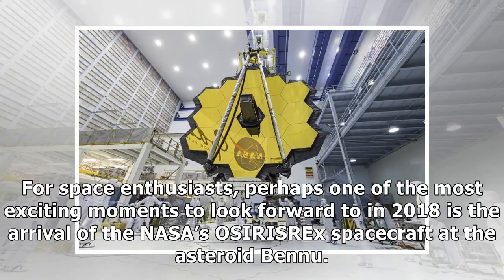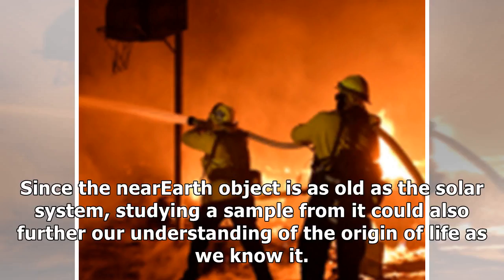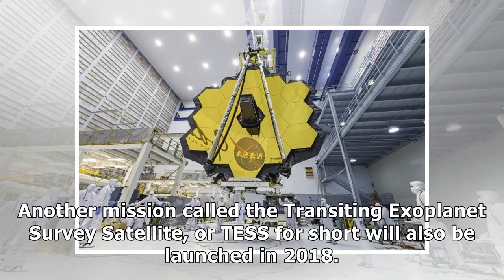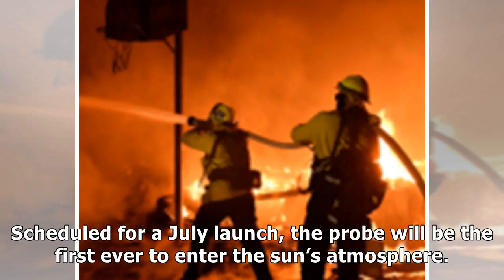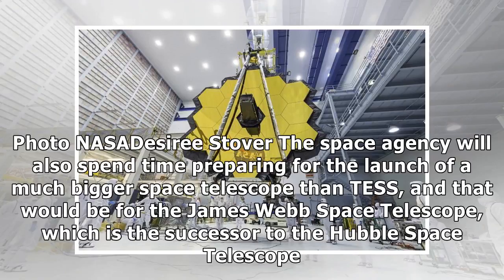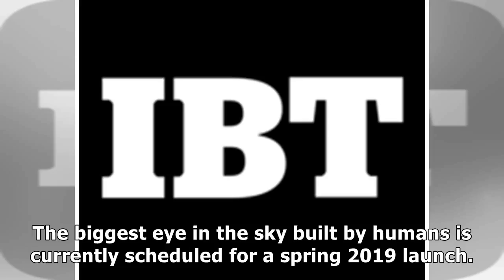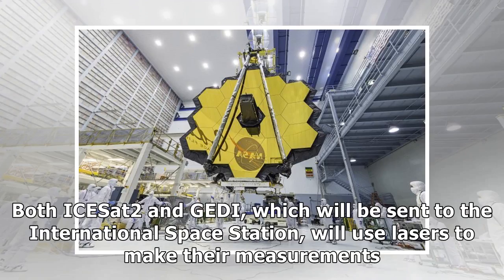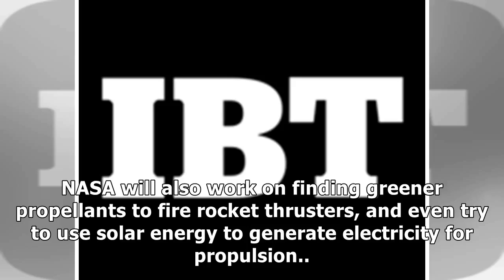What will nasa do in 2018? space agency has exciting to-do list